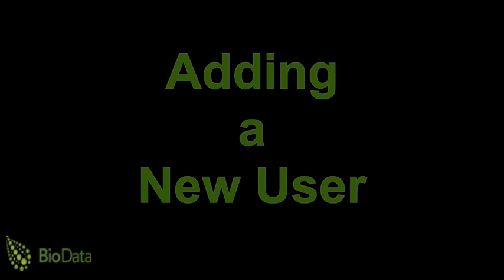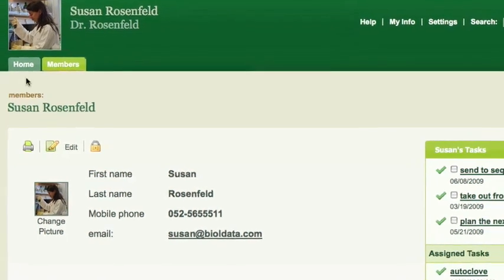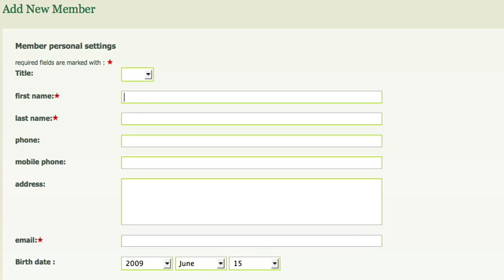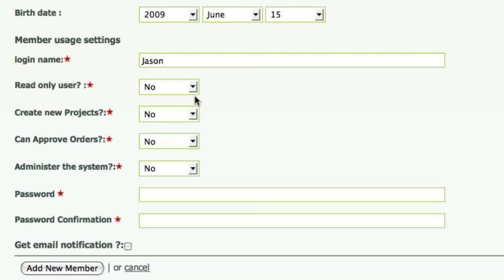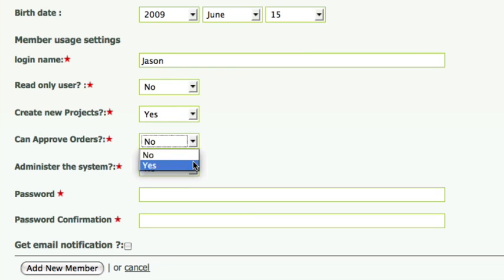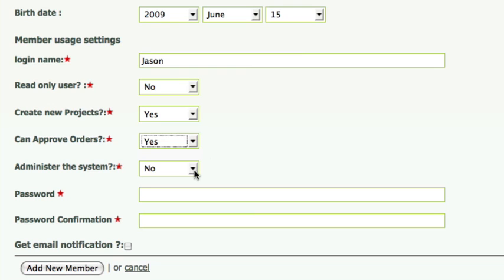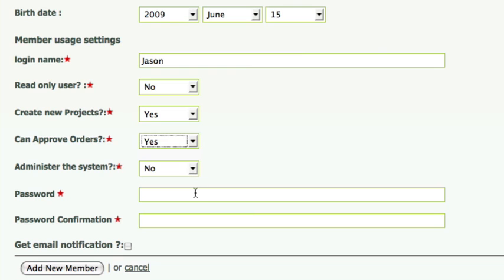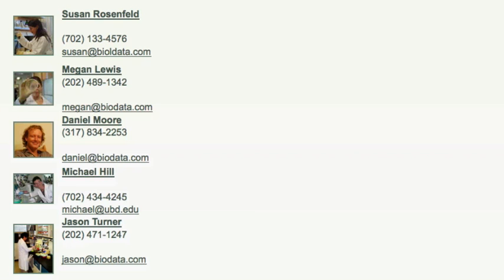Adding a New Researcher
Administrators can add new members to the system.

BioKM is an online knowledge management tool helps you organize and manage all aspects of your research and laboratory.